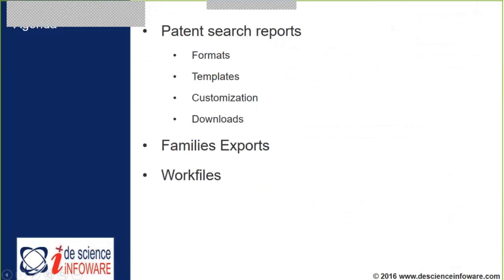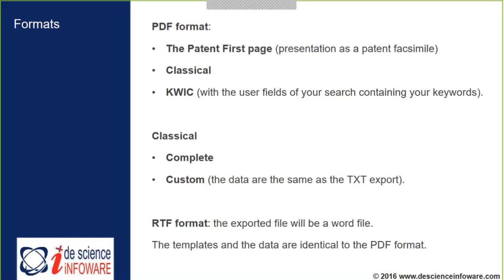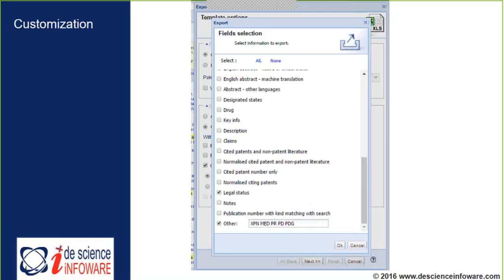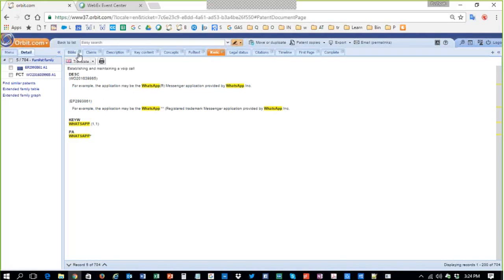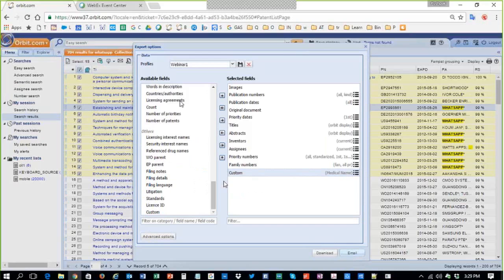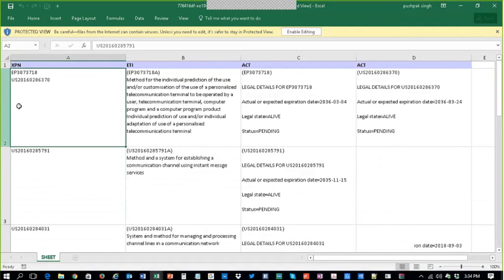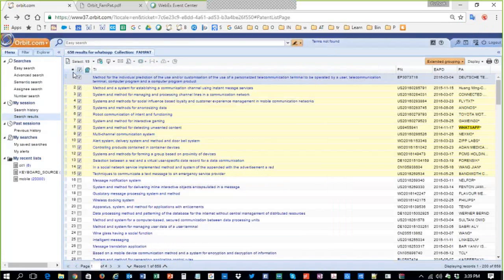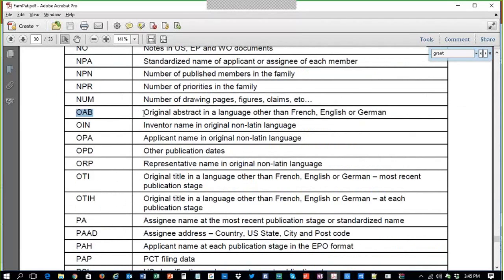QUESTEL ORBIT : Patent Search Report - Export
Questel Orbit IP Exporting capabilities are comprehensive. This webinar event is directed towards showing various innovative ways to export the search records, Family, Assignment, Legal Status, Analytical Chart Data, User Comments and many more.